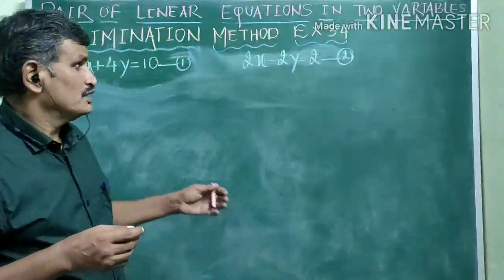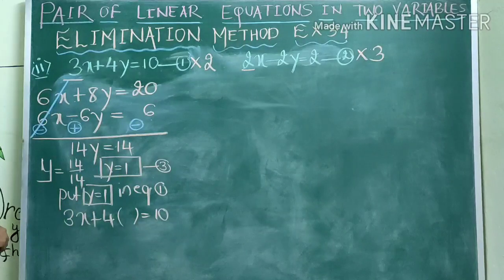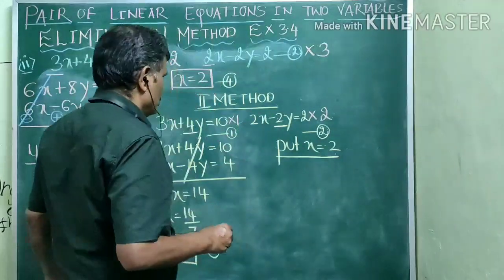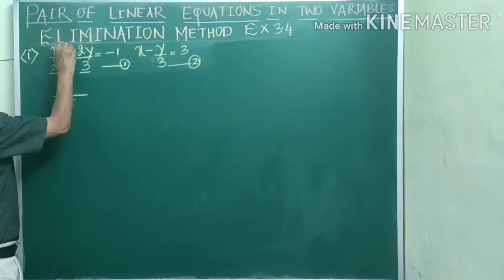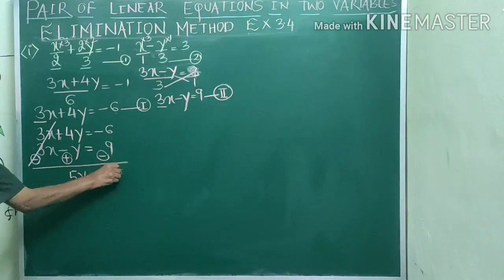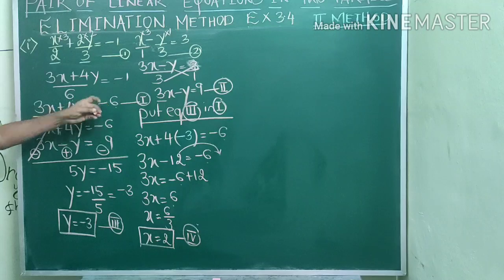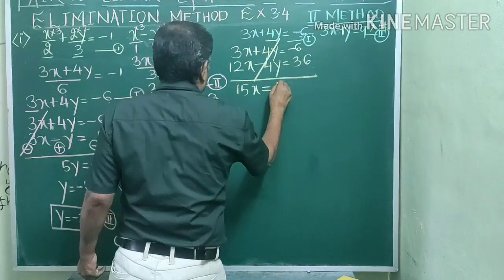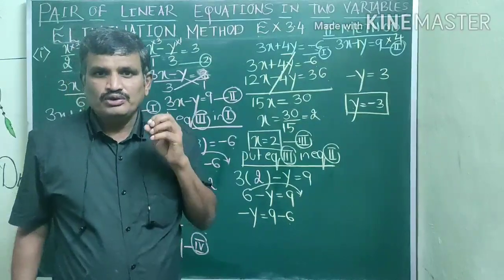PAIR OF LINEAR EQUATIONS IN TWO VARIABLES . ELIMINATION METHOD CLASS X